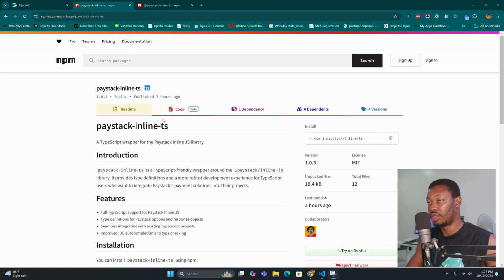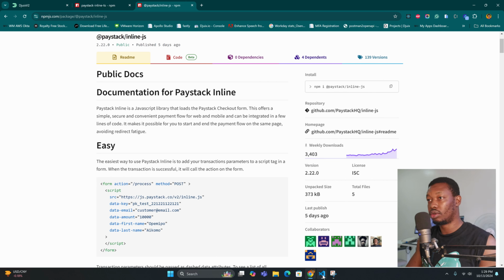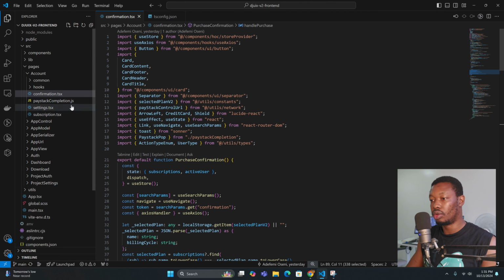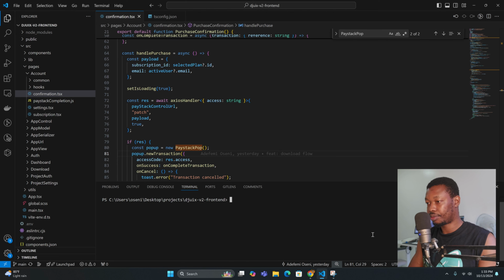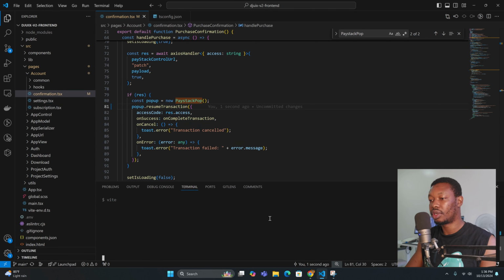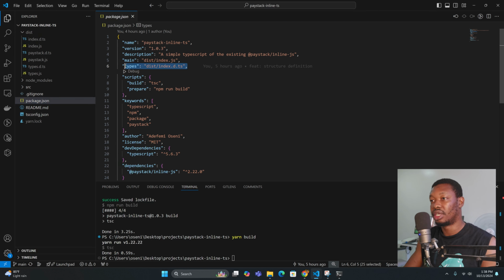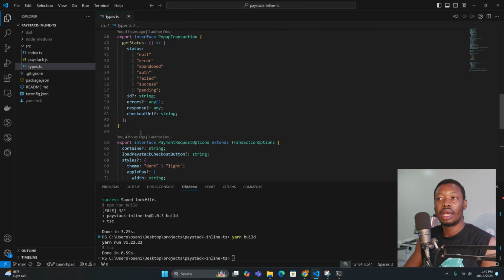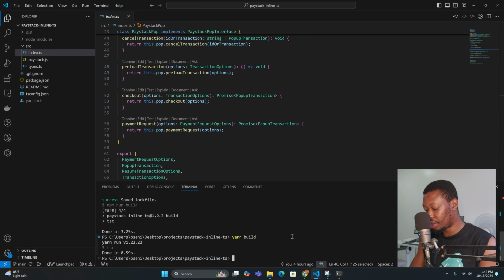I Fixed Paystack for TypeScript (So You Don't Have to)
Frustrated with Paystack's JavaScript-only package? 🤔 Watch how I built a TypeScript-friendly solution for seamless PaystackPop integration!

In this video, you'll learn:
- Why the official Paystack package falls short for TypeScript projects
- Step-by-step guide to creating a TypeScript-compatible wrapper
- How to implement PaystackPop functionality with proper type safety
- Tips for publishing and maintaining your own npm package

Questions or suggestions? Drop them in the comments below! 👇